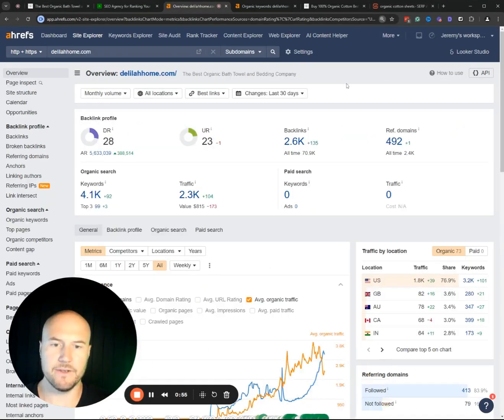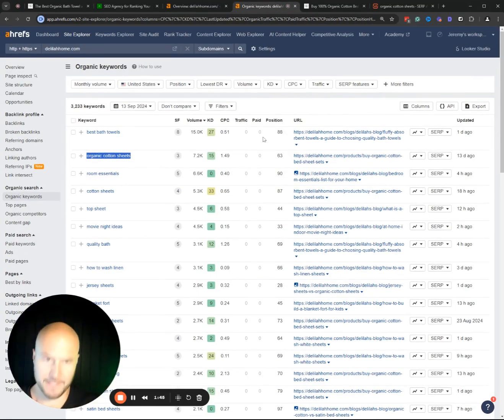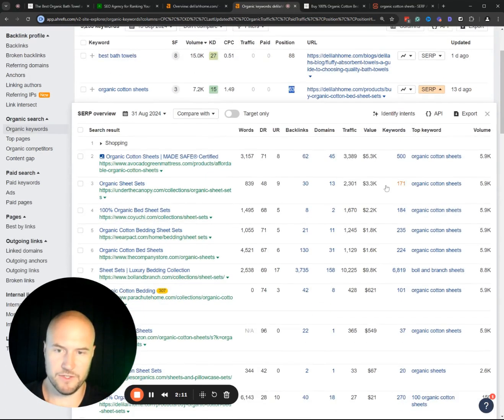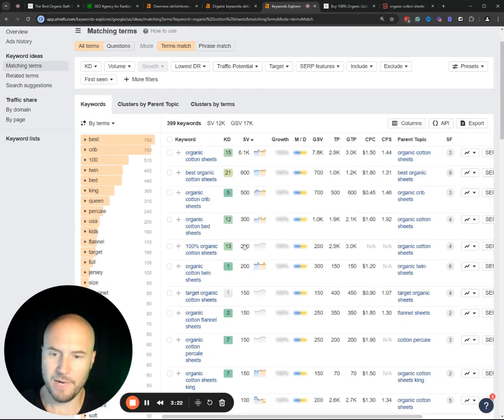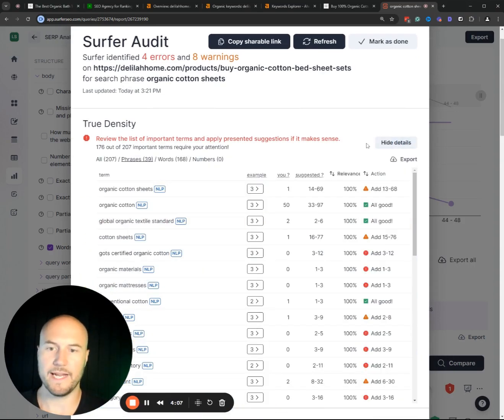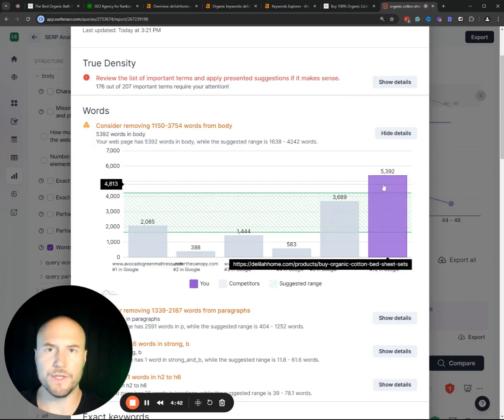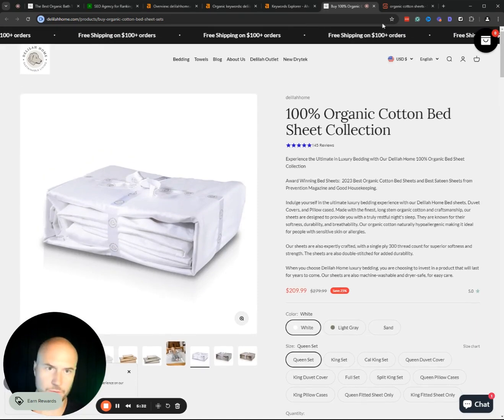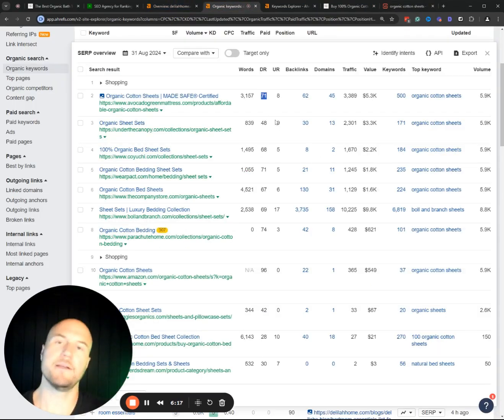EXACT Steps To Improve Shopify SEO (Content Audit)